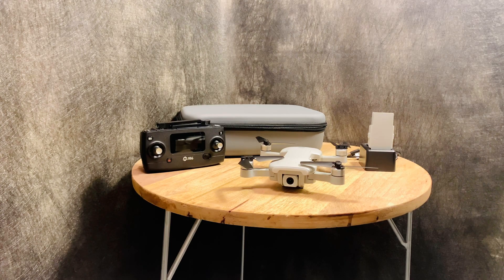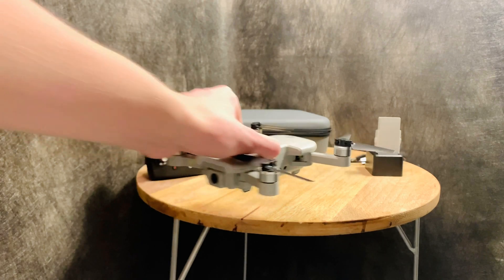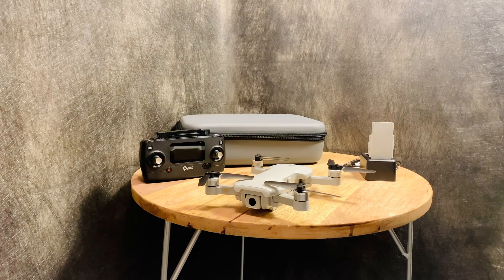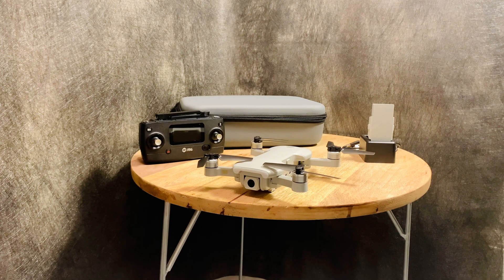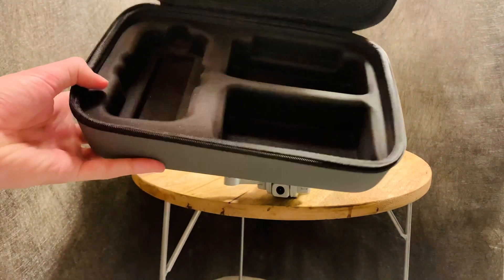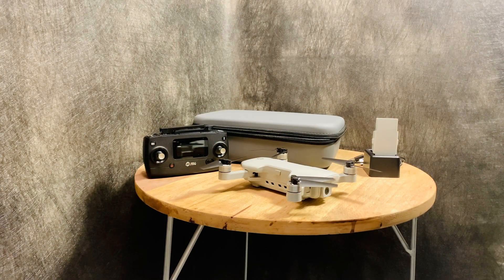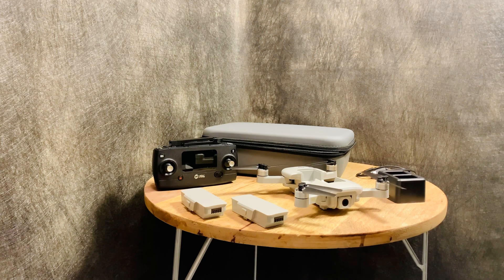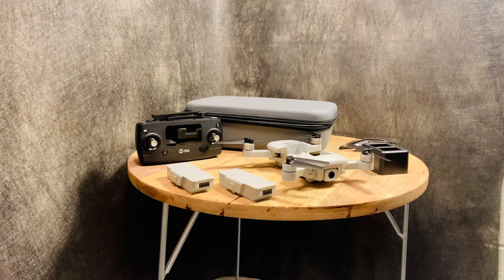Drone of the year (under $200)